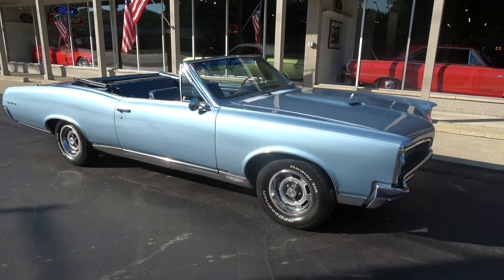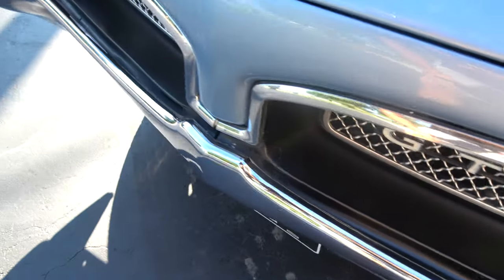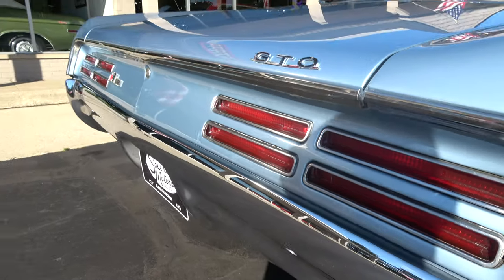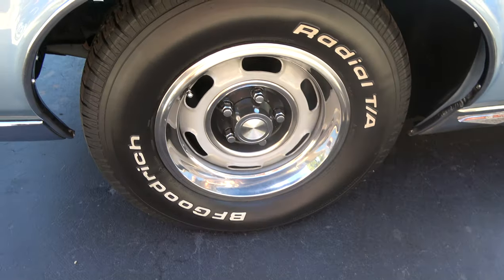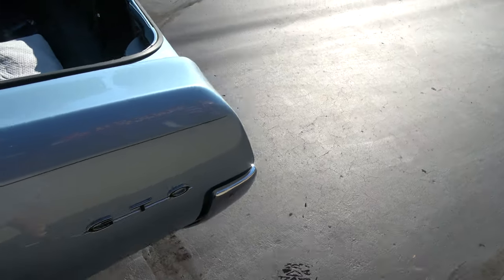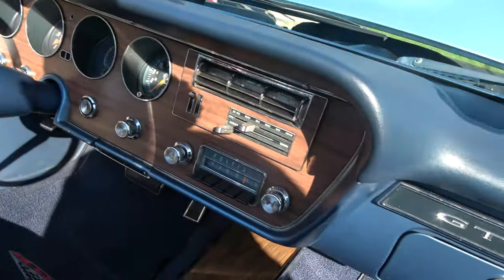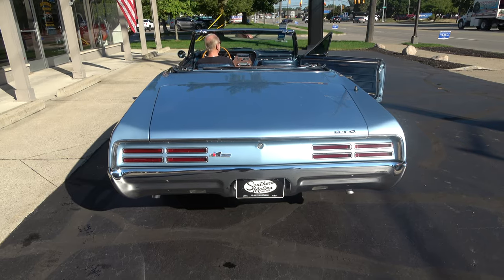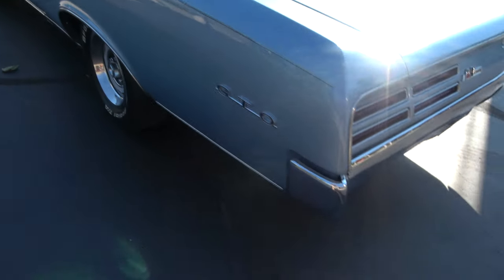1967 Pontiac GTO Convertible $62,900.00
True (242) GTO Convertible, PHS Documented, Body-Up Restoration, factory (D) Montreux blue metallic, factory (219) Dark blue vinyl top, dark blue convertible top, matching numbers 400 ci/335 hp engine, 4 bbl, factory intake & exhaust manifolds, Ram Air air cleaner, chrome valve covers, power steering, power front disc brakes, factory air conditioning, factory Harrison radiator with shroud, 400 turbohydramatic transmission, bucket seat with console, factory His/Hers Hurst shifter, factory wood grain dash, Sport steering wheel, power top, dual exhaust, factory 10 bolt 2.93 rear end, 225/70R15 BF Goodrich Radial TA tires, 15” Rally I wheels, factory jack, original owner’s manuals, GR-RRR!